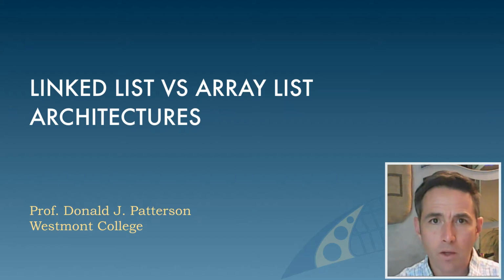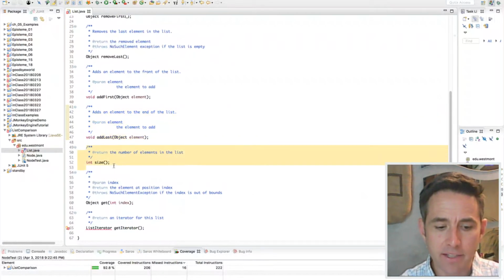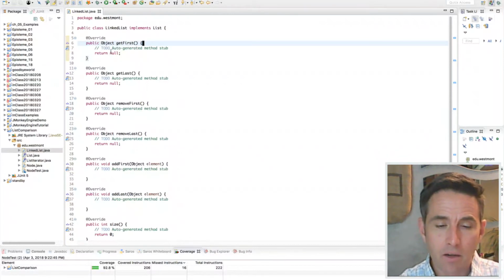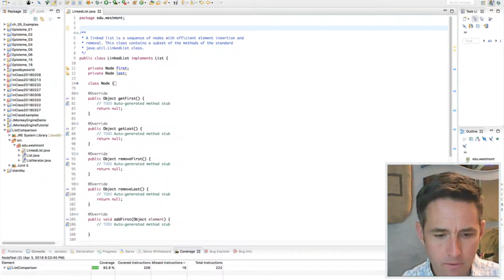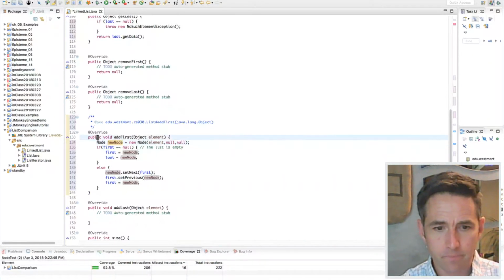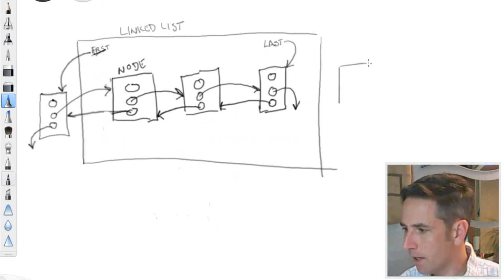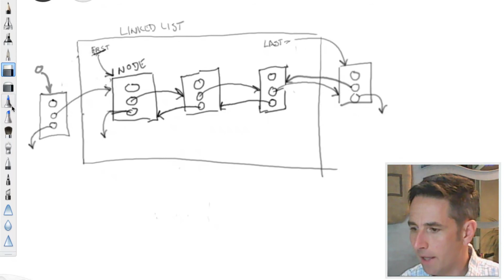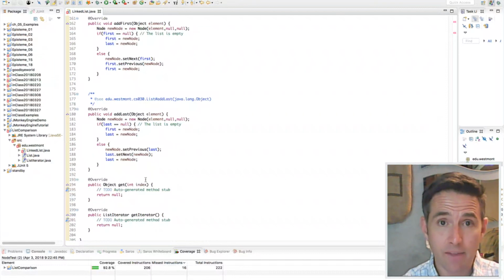Linked List vs Array List - 03 -Linked List Container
In this series of videos Prof. Patterson implements a Doubly-Linked LIst and an Array List in Java.  The goal is to demonstrate the way both implementations conform to the abstract interface "List" but have different performance profiles.

This video shows how to implement the Linked List container around the Nodes.